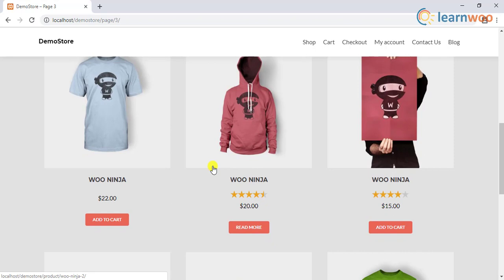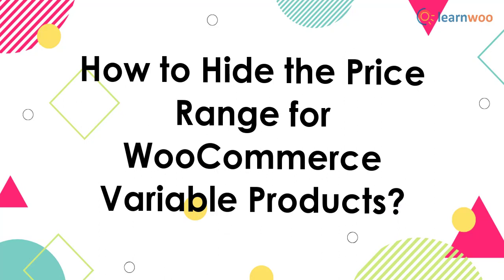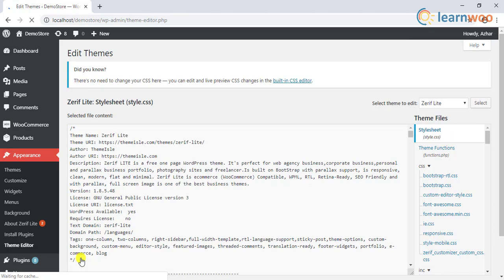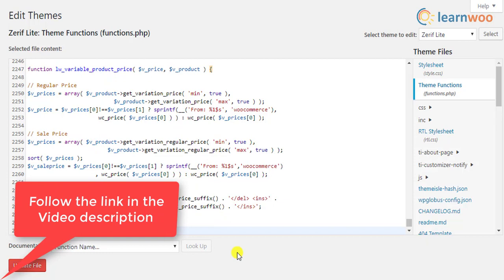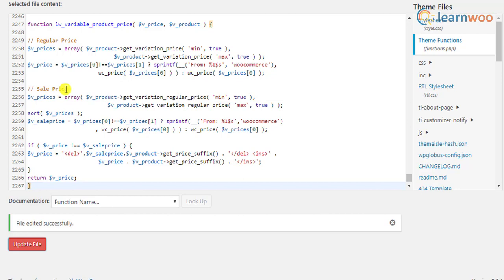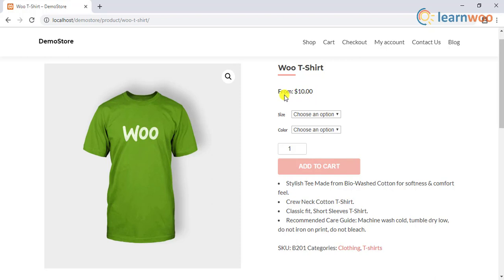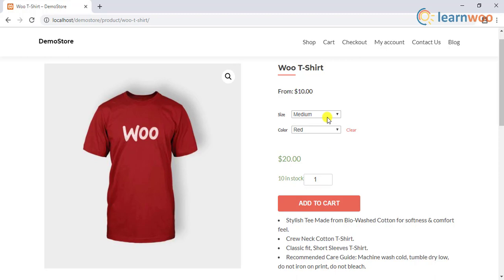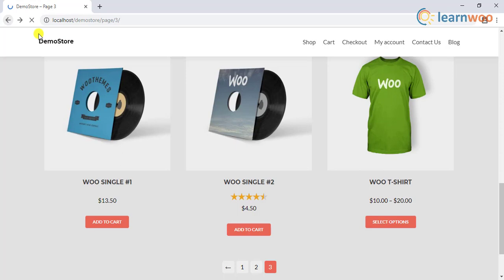Easily Hide Price Range for WooCommerce Variable Products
Every now and then we wish to tweak some of the features of WooCommerce. If you are selling variable products in your store, then you might have noticed the price range for the products. While some of us seem fine with it, there are few who would want to hide the price range and show the product price when the respective variation is selected.

In this video, we will show a quick method that will help you hide the price range for WooCommerce Variable Products.

Find code snippets to hide price range for variable products and to remove starting price

Suggested reading:
1. What are WordPress hooks? How do actions and filters help to extend the functionality?
2. How to move Add to Cart button above Product short description?
3. How to Easily Remove Sale Badge on your WooCommerce Store? (with Video)
4. 4 Methods to Change the Number of WooCommerce Products Displayed Per Page (with Video)
5. How to skip the WooCommerce Cart page and redirect it to the Checkout page?
6. How to make WooCommerce Order IDs sequentially?
7. How to update code snippets on the Theme’s functions.php file on your WordPress/WooCommerce site?